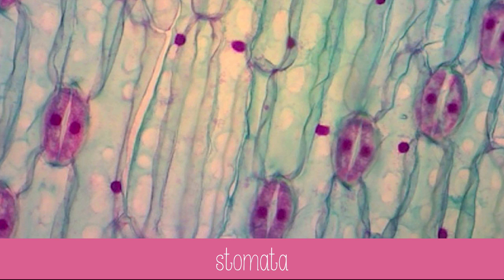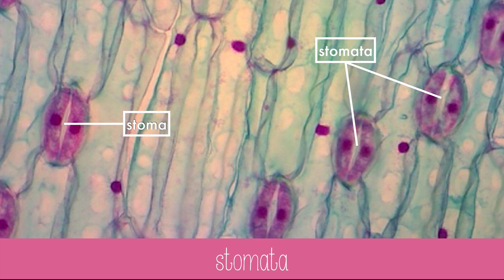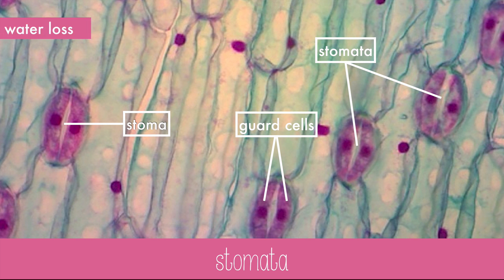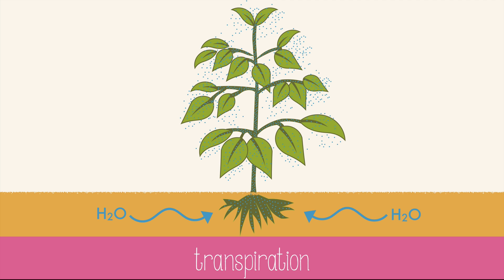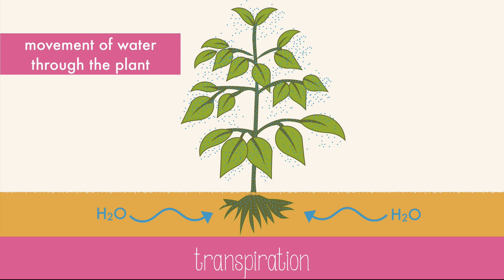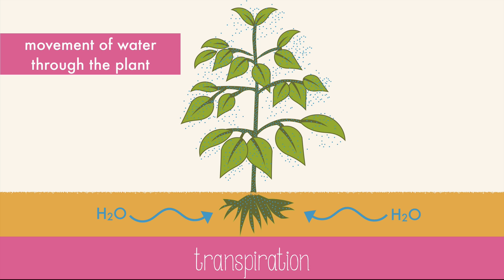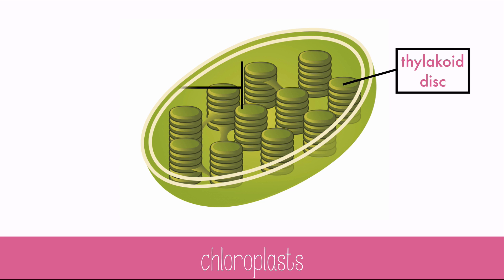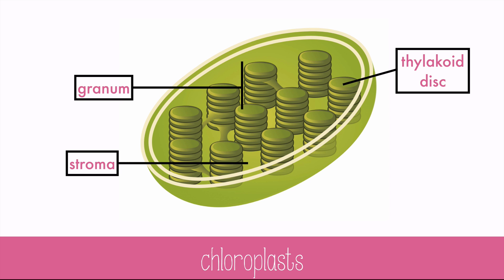Leaf Structure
Learn about stomata, transpiration and chloroplasts in this video.